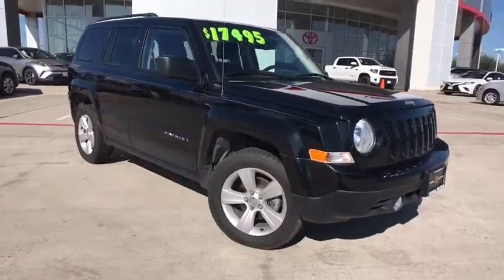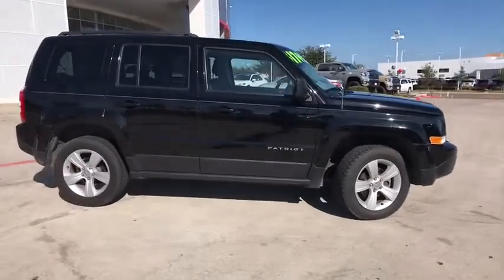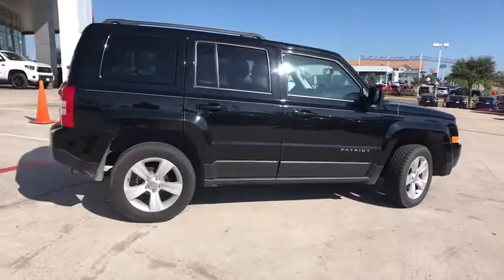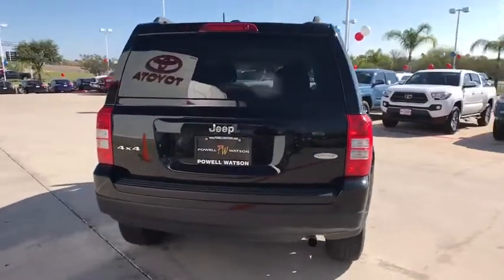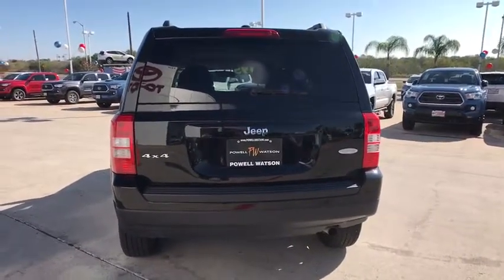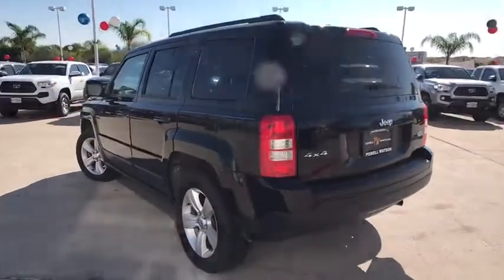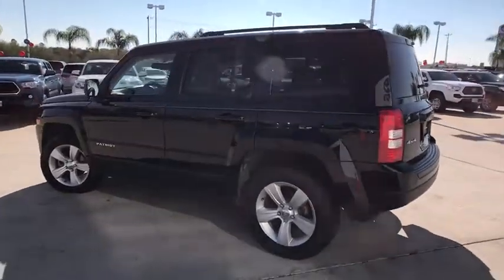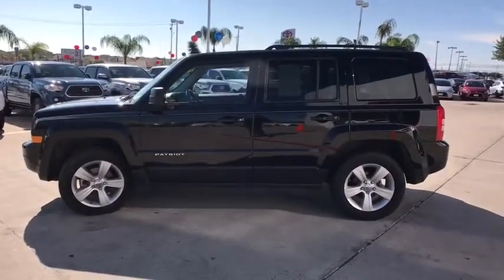2017 Jeep Patriot Laredo, Alice, Hebbronville, Cotulla and Webb County, TX PT2208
2017 Jeep Patriot available in Laredo, Texas at Toyota of Laredo. Servicing the Alice, Hebbronville, Cotulla and Webb County, TX area.

This outstanding example of a 2017 Jeep Patriot Latitude is offered by Powell Watson Motor Group. When you purchase a vehicle with the CARFAX Buyback Guarantee, you're getting what you paid for. If you're in the market for an incredible SUV -- and value on-the-road comfort and manners more than ultimate off-road prowess or tow capacity -- you'll definitely want to check out this Jeep Patriot Latitude. This vehicle comes with 4WD for better traction on unstable surfaces, like snow and dirt to give you the edge over anything you might encounter on the road. This vehicle won't last long, take it home today.
Streaming Audio,Fixed Antenna,Radio w/Clock, Steering Wheel Controls and Voice Activation,4 Speakers,Uconnect w/Bluetooth Wireless Phone Connectivity,Radio: 130,Audio Jack Input for Mobile Devices,Clearcoat Paint,Black Bodyside Cladding,Body-Colored Grille,Body-Colored Rear Step Bumper w/Black Rub Strip/Fascia Accent,Variable Intermittent Wipers,Black Side Windows Trim and Black Front Windshield Trim,Fully Galvanized Steel Panels,Compact Spare Tire Mounted Inside Under Cargo,Deep Tinted Glass,Steel Spare Wheel,Roof Rack Rails Only,Black Power Heated Side Mirrors w/Manual Folding,Body-Colored Door Handles,Tailgate/Rear Door Lock Included w/Power Door Locks,Fully Automatic Aero-Composite Halogen Headlamps,Tires: P225/60R17 BSW AS,Front Fog Lamps,Fixed Rear Window w/Fixed Interval Wiper and Defroster,Wheels: 17 x 6.5 Aluminum,Liftgate Rear Cargo Access,Body-Colored Front Bumper w/Black Rub Strip/Fascia Accent,Full Floor Console w/Covered Storage, 1 12V DC Power Outlet and 1 AC Power Outlet,Remote Keyless Entry w/Integrated Key Transmitter, Illuminated Entry and Panic Button,Rear Cupholder,Manual Tilt Steering Column,Fade-To-Off Interior Lighting,Air Filtration,Leather/Metal-Look Steering Wheel,Power 1st Row Windows w/Driver 1-Touch Down,Sentry Key Engine Immobilizer,Day-Night Auto-Dimming Rearview Mirror,Manual Anti-Whiplash Adjustable Front Head Restraints and Fixed Rear Head Restraints,Gauges -inc: Speedometer, Odometer, Engine Coolant Temp, Tachometer and Trip Odometer,60-40 Folding Bench Front Facing Manual Reclining Fold Forward Seatback Cloth Rear Seat,HVAC -inc: Underseat Ducts and Headliner/Pillar Ducts,Cargo Space Lights,Voice Recorder,Cruise Control w/Steering Wheel Controls,6-Way Driver Seat -inc: Manual Recline, Height Adjustment and Fore/Aft Movement,Instrument Panel Bin, Driver / Passenger And Rear Door Bins,1 12V DC Power Outlet and 1 AC Power Outlet,Outside Temp Gauge,Manual Air Conditioning,Full Carpet Floor Covering -inc: Carpet Front And Rear Floor Mats,Driver And Passenger Visor Vanity Mirrors,Driver Foot Rest,Driver And Passenger Heated-Cushion, Driver And Passenger Heated-Seatback,Carpet Floor Trim,Sliding Front Center Armrest w/Storage,Power Rear Windows and Fixed 3rd Row Windows,Analog Display,Glove Box,Premium Cloth Bucket Seats,Chrome Gear Shift Knob,Full Cloth Headliner,Illuminated Front Cupholder,Power Door Locks w/Autolock Feature,Front Map Lights,Interior Trim -inc: Chrome Instrument Panel Insert and Chrome Interior Accents,4-Way Passenger Seat -inc: Manual Recline and Fore/Aft Movement,Delayed Accessory Power,1 12V DC Power Outlet,60-Amp/Hr 525CCA Maintenance-Free Battery w/Run Down Protection,Permanent Locking Hubs,1300# Maximum Payload,120 Amp Alternator,GVWR: 4,575 lbs,Hydraulic Power-Assist Steering,Electronic Transfer Case,Touring Suspension,Front And Rear Anti-Roll Bars,4-Wheel Disc Brakes w/4-Wheel ABS, Front Vented Discs and Brake Assist,Strut Front Suspension w/Coil Springs,Multi-Link Rear Suspension w/Coil Springs,Engine: 2.4L I4 DOHC 16V Dual VVT,3.37 Axle Ratio,Transmission: 6-Speed Automatic -inc: AutoStick Automatic Transmission, Tip Start,Automatic Full-Time Four-Wheel Drive,Single Stainless Steel Exhaust,50-State Emissions,13.5 Gal. Fuel Tank,Gas-Pressurized Shock Absorbers,Curtain 1st And 2nd Row Airbags,ABS And Driveline Traction Control,Low Tire Pressure Warning,Electronic Stability Control (ESC) And Roll Stability Control (RSC),Outboard Front Lap And Shoulder Safety Belts -inc: Rear Center 3 Point, Height Adjusters and Pretensioners,Side Impact Beams,Dual Stage Driver And Passenger Front Airbags,Airbag Occupancy Sensor,Dual Stage Driver And Passenger Seat-Mounted Side Airbags,Rear Child Safety Locks